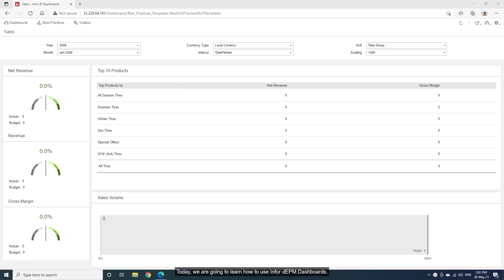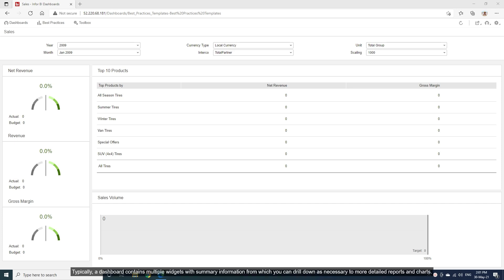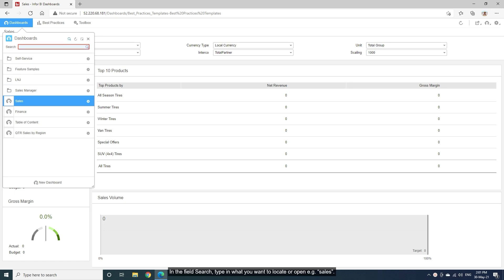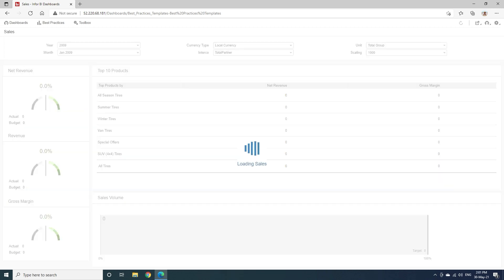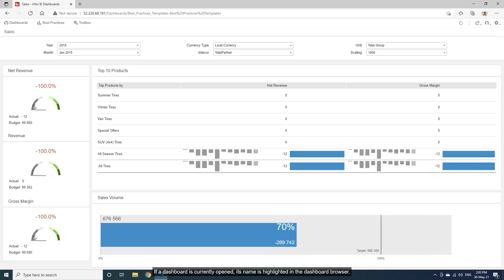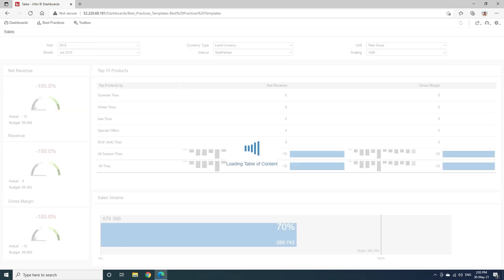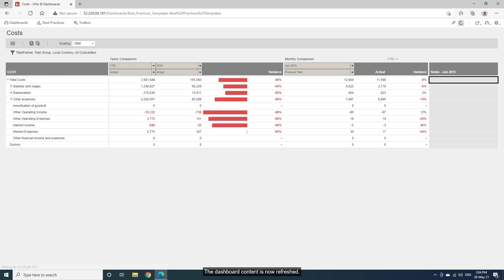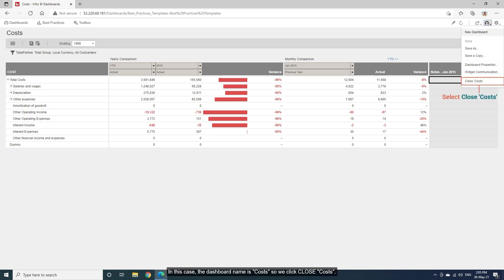how to use Infor EPM Dashboard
What if all the data in your source apps, from ERP to CRM, warehouse management, and supply chain management, could be automatically updated in real-time, transformed into business insights, and accessible via a unified interface at any time from any location?

This is made feasible by Infor Enterprise Performance Management (EPM), an integrated suite of financial performance management software, analytics, and compliance solutions.

Let's take a look at what this EPM solution has to offer by getting to know its dashboard in this video.